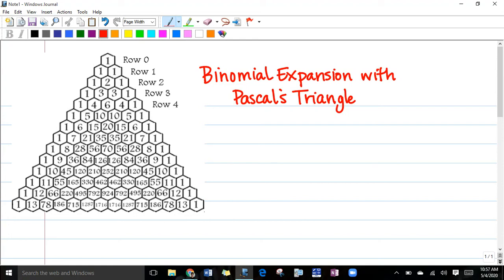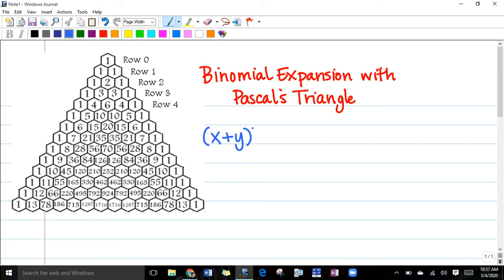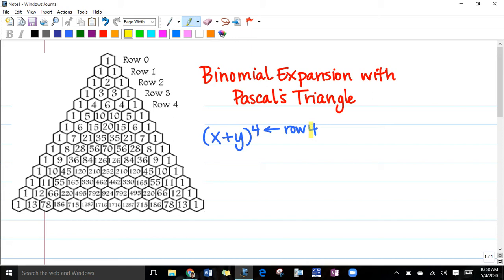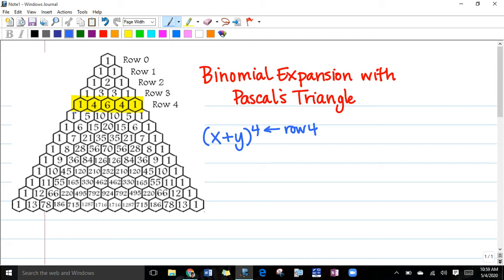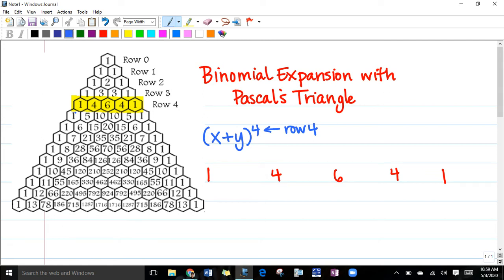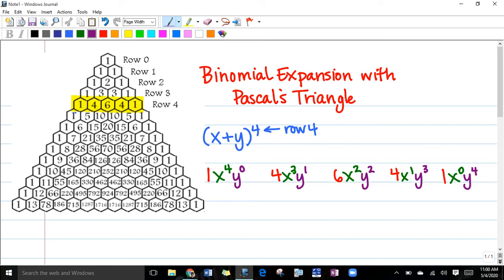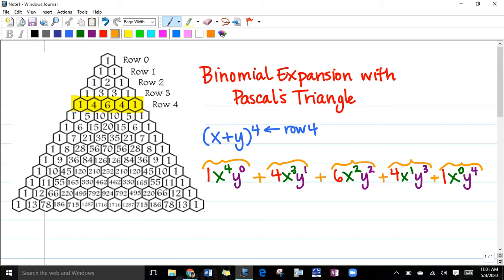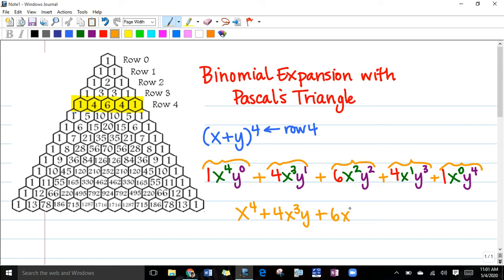Pascal's Triangle and Binomial Expansion